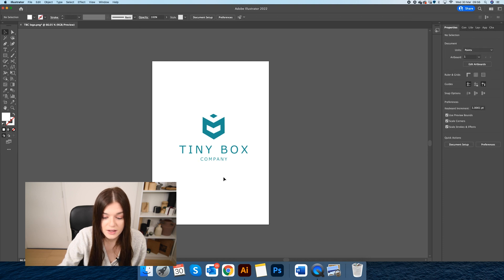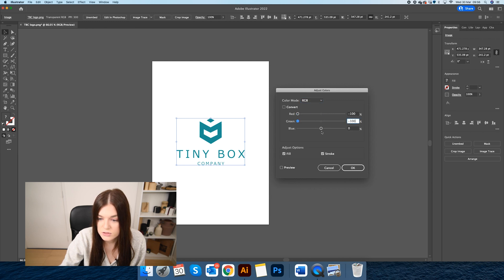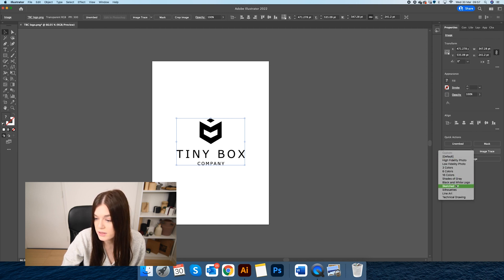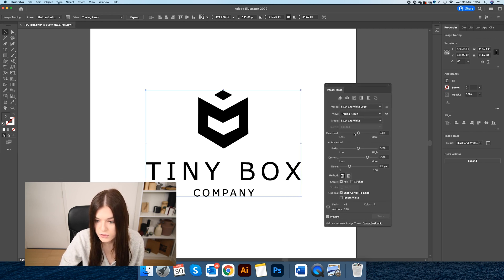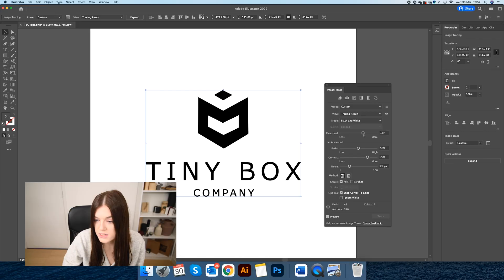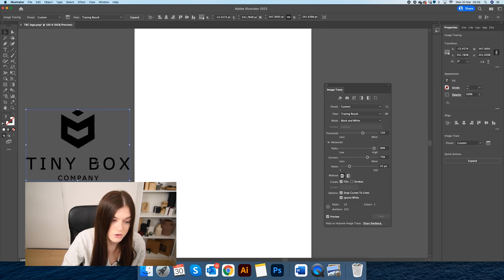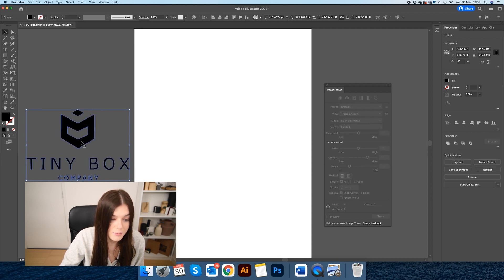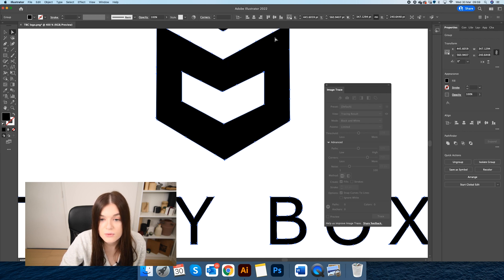Tiny Tutorials - Preparing your Artwork for Hot Foil Printing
Learn how to prep your artwork so it's ready for hot foil printing. Rosie, our artworker, explains the difference between raster and vector, the format needed for the production of the magnesium plates we use for hot foil print, how to image trace and how to outline your text in your logo to create vectors in Adobe Illustrator.

Hot foil printing gives the focal point of your packaging a brilliant finished look - minimal design with maximum effect.